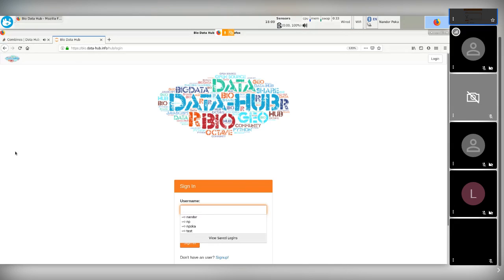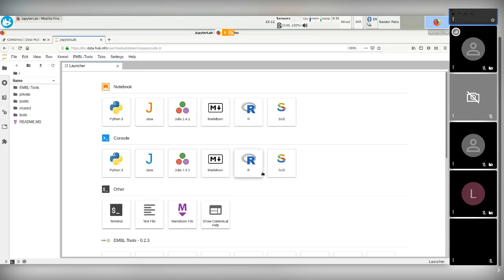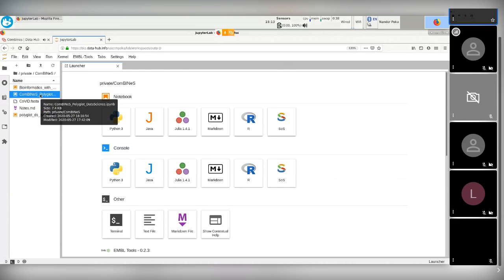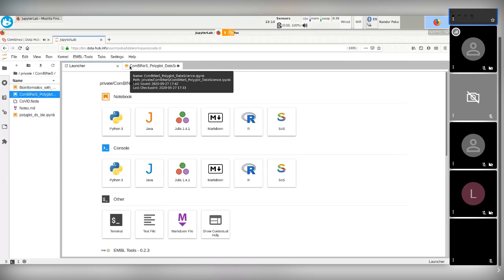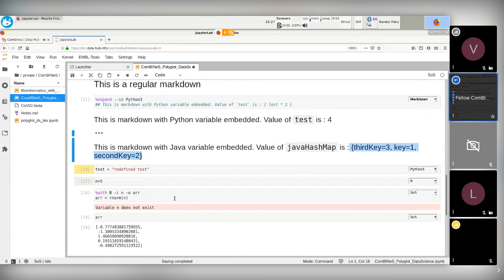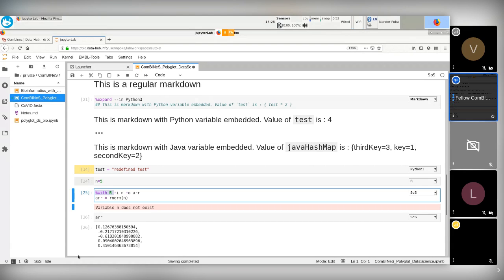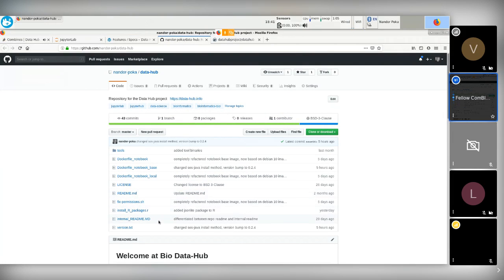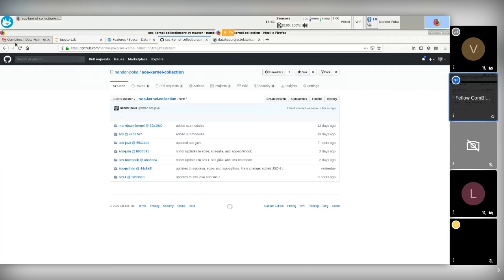ComBINeS Meetup - Polyglot (Data)Science with ease by Dr. Nandor Poka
This is the screen recording of the meetup event:
ComBINeS Meetup - Polyglot (Data)Science with ease